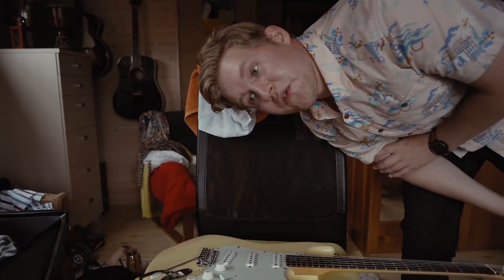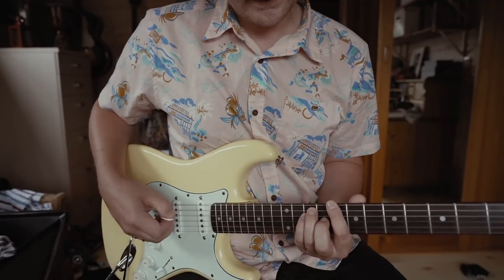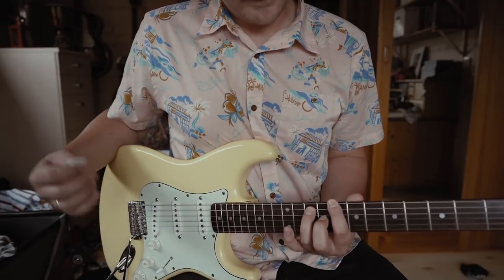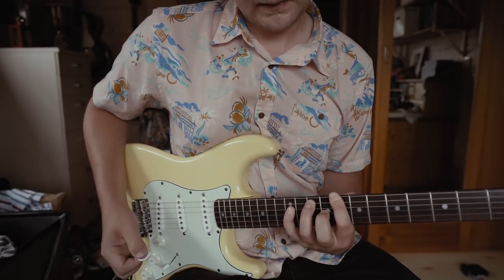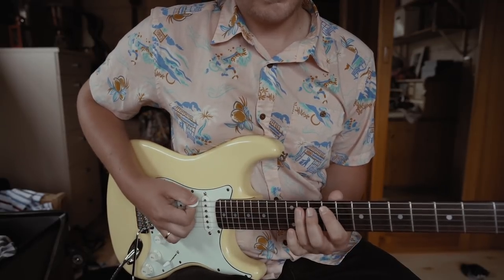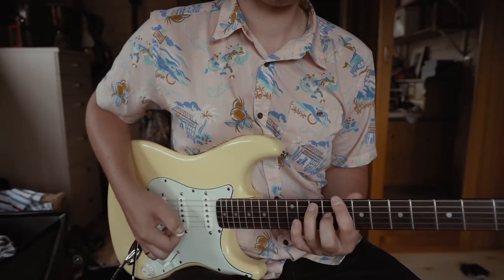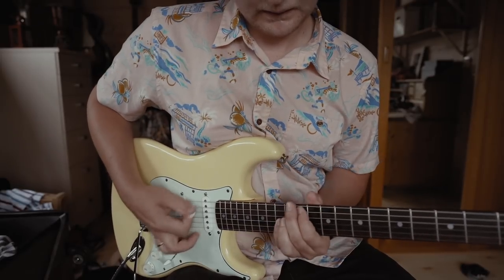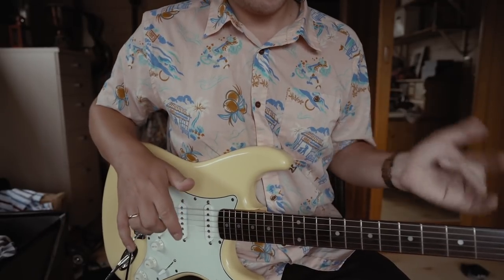How to play the Livingroom Gear Demos intro riff!